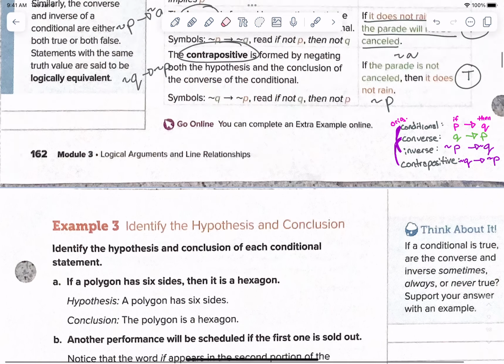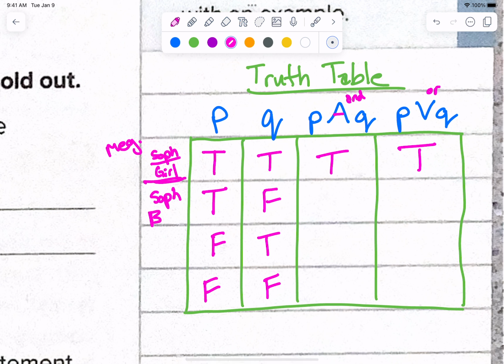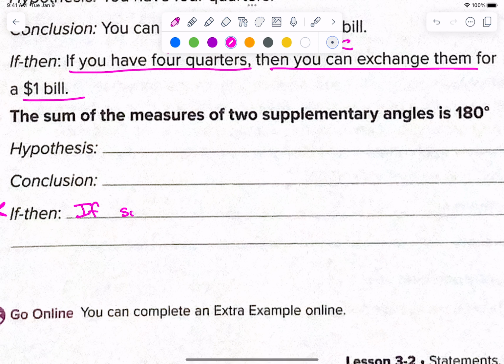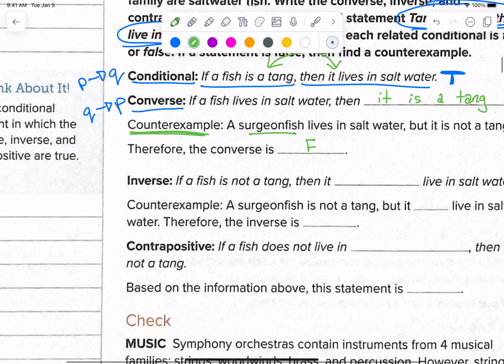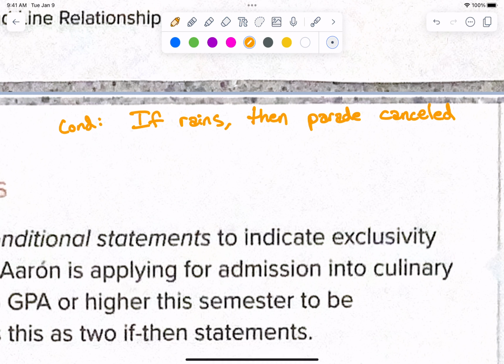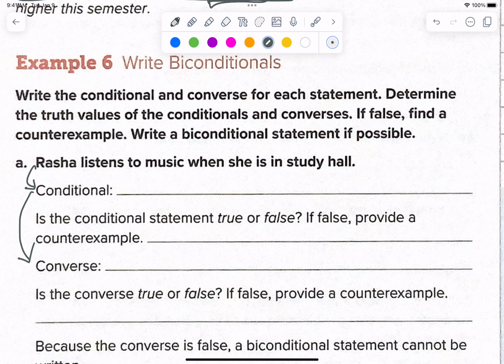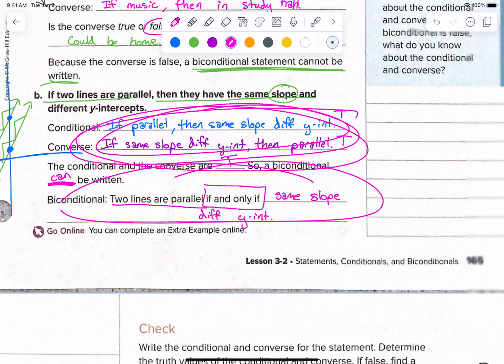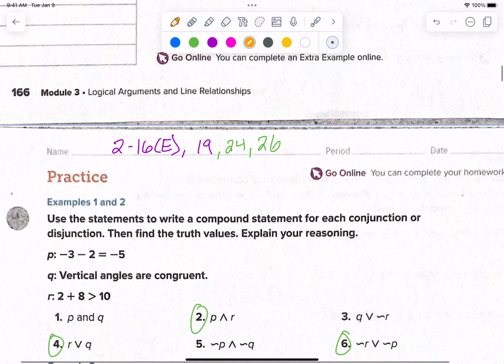Geom 3 2 Part B